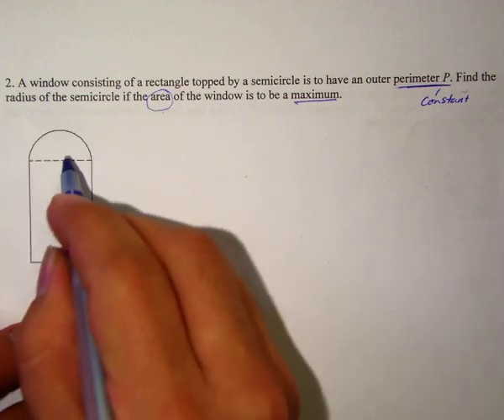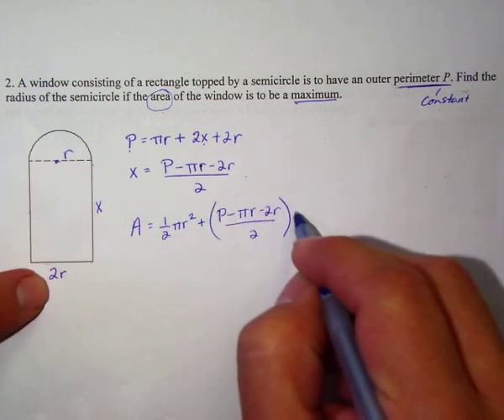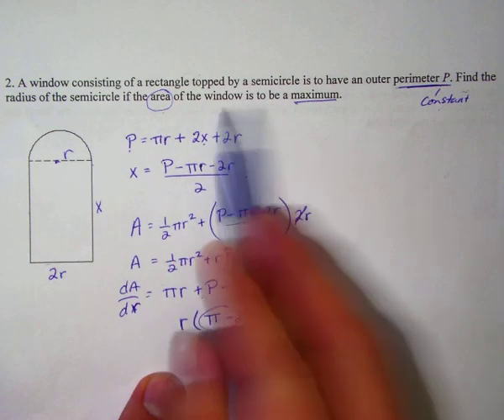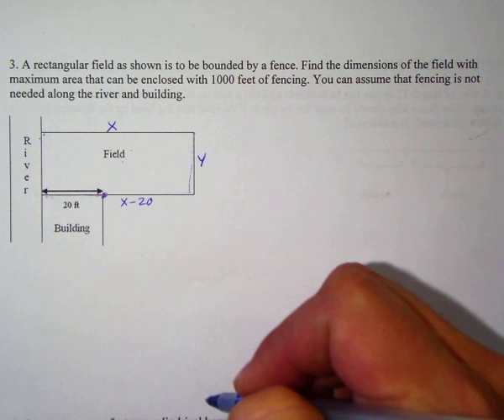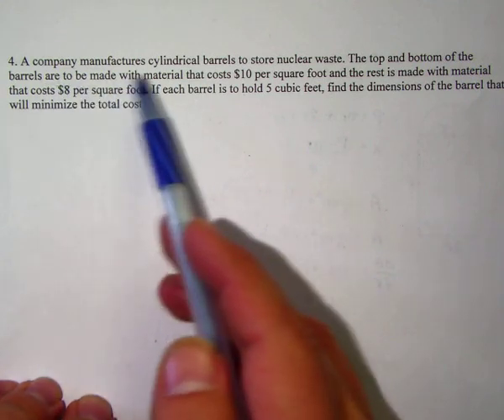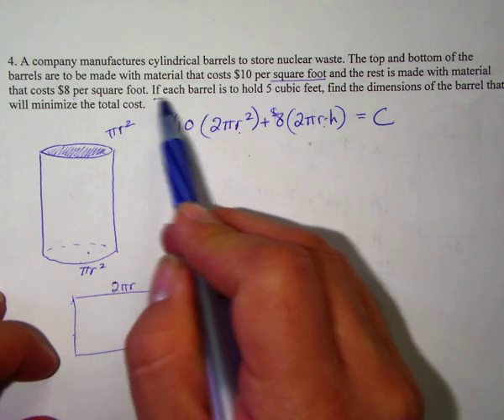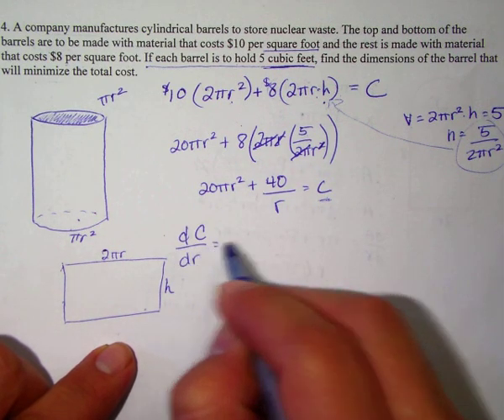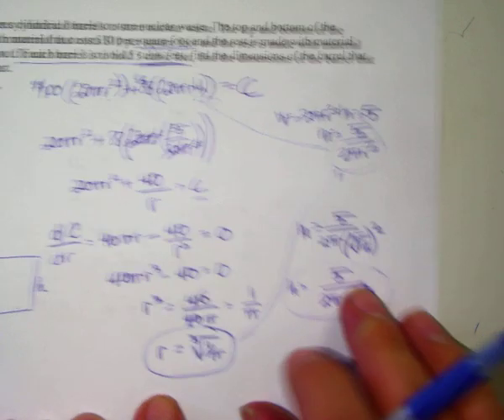Optimization 1.avi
Examples from the first Optimization practice worksheet